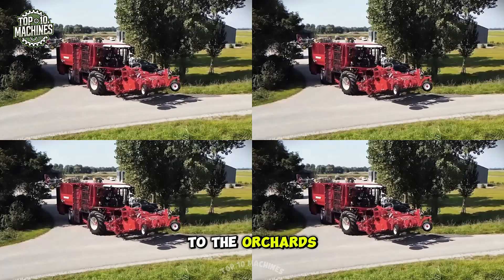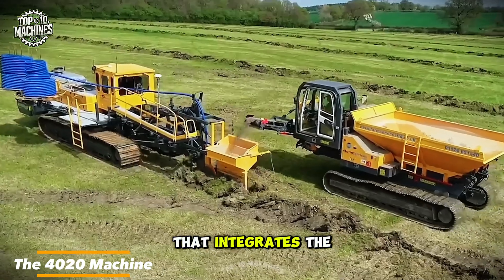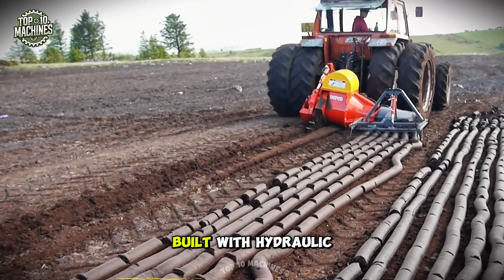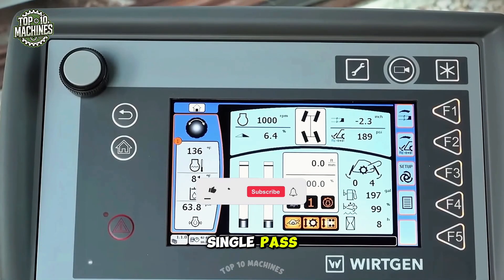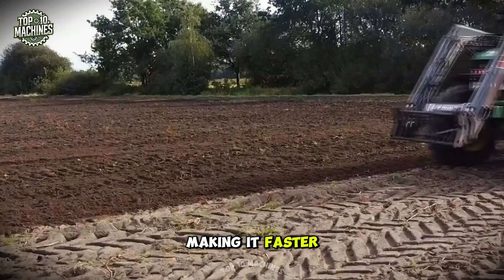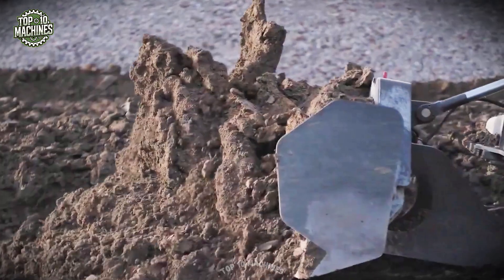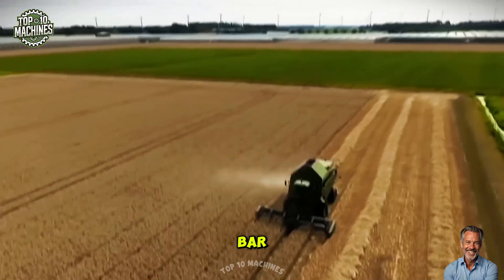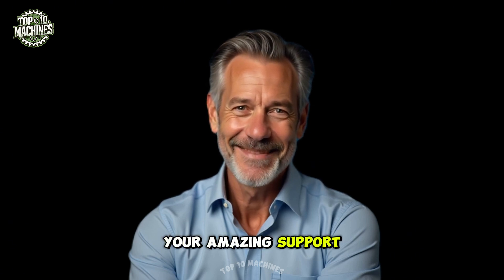Top 30 Modern Agriculture Machines That Are At Another Level ▶ 7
Top 30 Modern Agriculture Machines That Are At Another Level !

🌾 Welcome to the ultimate showcase of agricultural innovation! In this video, we bring you the Top 30 Modern Agriculture Machines That Are At Another Level — a jaw-dropping lineup of cutting-edge farm equipment designed to boost productivity, precision, and performance on the field. Whether you're a farmer, a machinery enthusiast, or simply curious about how advanced farming works in 2024, this video is a must-watch!

🚜 From combine harvesters slicing through acres of wheat in seconds, to autonomous tractors navigating fields with pinpoint GPS accuracy, these modern farming machines represent the very best of smart farming technology. Prepare to witness the raw power, speed, and sophistication of next-level agricultural equipment that’s transforming the way we grow our food.

🔧 This video features the latest in:
• High-tech harvesting machines
• Automatic planting systems
• Precision irrigation drones
• Self-driving tractors
• Massive balers and sprayers
• Innovative plowing and tilling machines

All captured in stunning detail and high-definition video to give you a front-row seat to the future of farming.

🔥 Whether it’s Kubota, John Deere, New Holland, CLAAS, Fendt, or Massey Ferguson, each machine in this lineup showcases advanced mechanics, fuel efficiency, and state-of-the-art agricultural engineering. You’ll see machines harvesting, planting, spraying, and plowing — all at peak performance and operating with near-perfect efficiency.

👉 These powerful agriculture machines 2024 are not just tools; they're a glimpse into how technology and tradition come together to feed the world more efficiently. With climate challenges and global food demand rising, modern farming machines are key players in sustainable agriculture.

Let us know which one amazed you the most!

🎥 If you're passionate about machines, farming, or technology, this video will keep you watching till the very end. We’ve curated this list from real-life footage of machines working on farms around the world — from the US to Europe, Asia, and beyond.

👇 Dive into the world of futuristic farming and don’t miss a second of these mechanical beasts in action!

Chapter:
00:00 Intro: agriculture machines
00:31 John Deere 8 & PG2
01:11 Watermaster
01:51 Vervet Machinery Q621
02:28 The 4020 Machine
02:58 Mulag Eco 1200 Plus Mower
03:39 ROC RT840M
04:21 Difco Turf Cutter
05:03 JCB Agri Loadall Loader
05:43 Simon S3 CMR
06:20 Brake T35B
06:53 WRR Machine
07:28 Bale Baron
08:00 ViRock Machine
08:36 G1 F-125 Combi
09:08 Tulip Multidis 300 XL
09:37 Bobcat Mini Loader
10:23 Aski FM 468 combine harvester
11:02 BC773 – EB5
11:45 E7000 Self-Propelled Harvester
12:28 BallenBoy
12:55 Steer AS-14
13:41 John Deere 2266 Extra
14:16 Cenius Machine
14:53 Remu Buckets
15:30 Triot Track
15:59 Thanks for watching this video